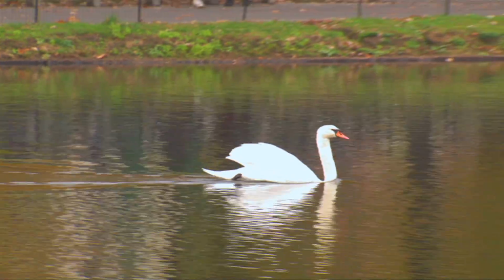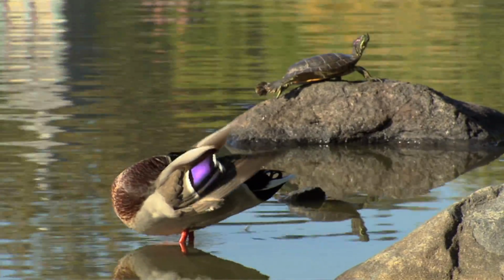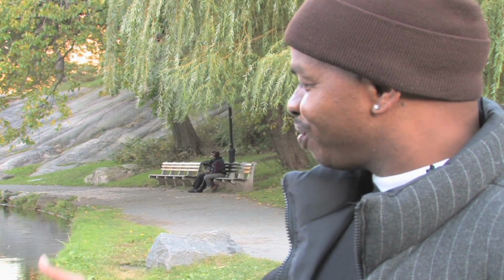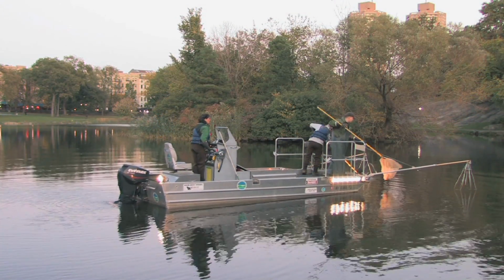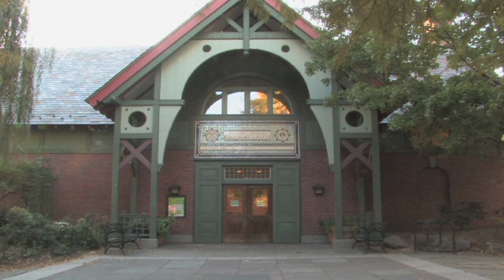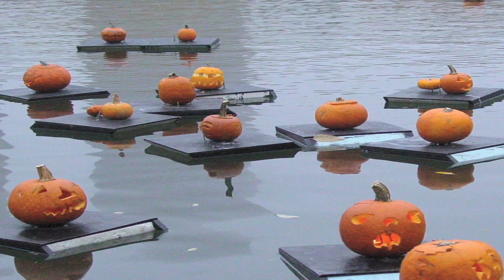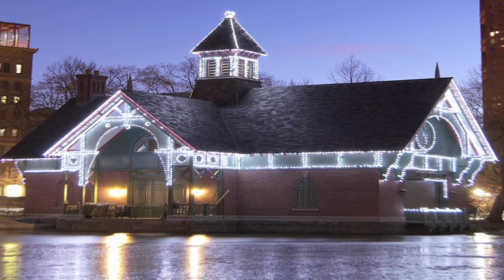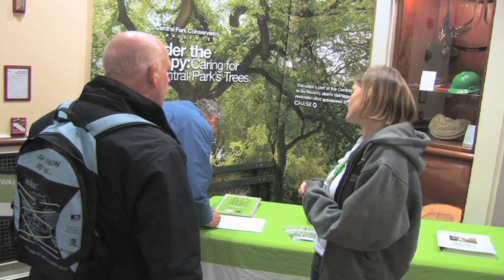It's My Park: Harlem Meer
The North end of Central Park is a great place to learn about and connect with the natural world.